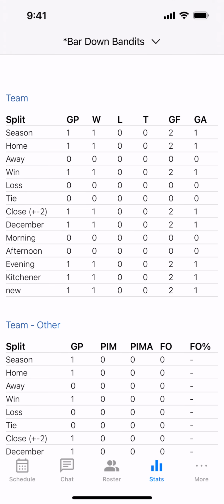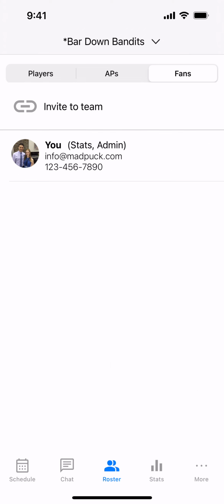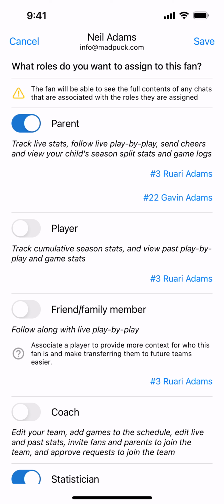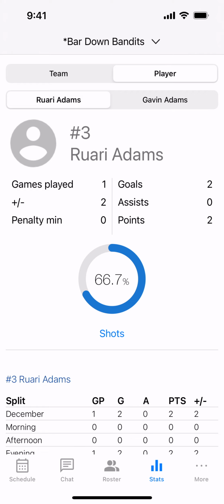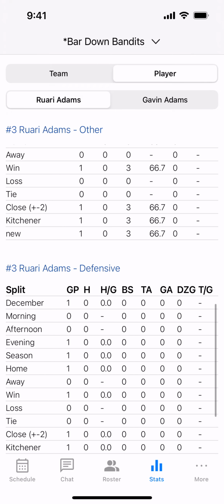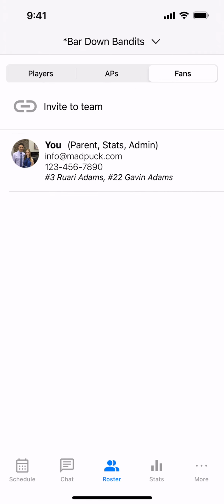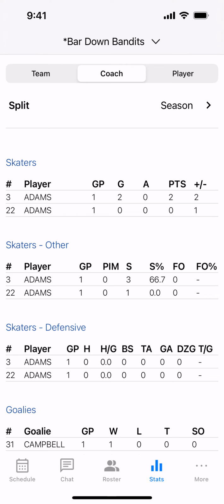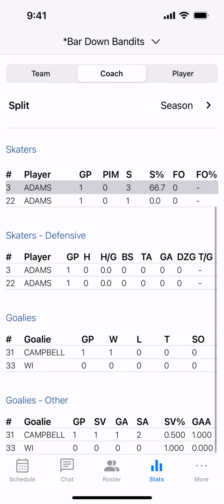Viewing Cumulative Stats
How to access and view cumulative stats for the team, individual players and all players.